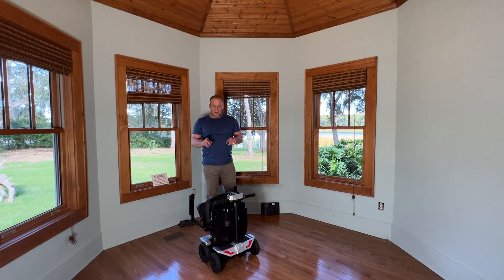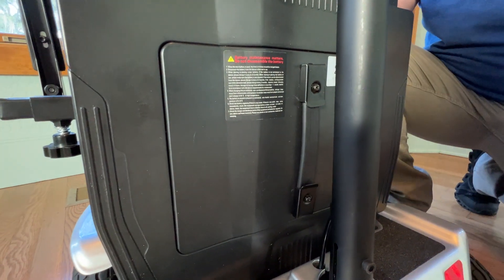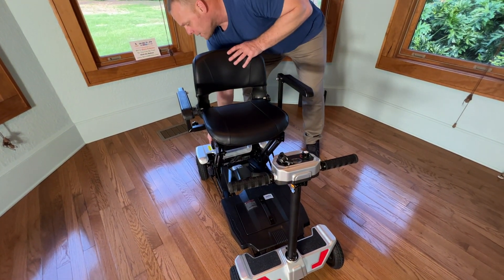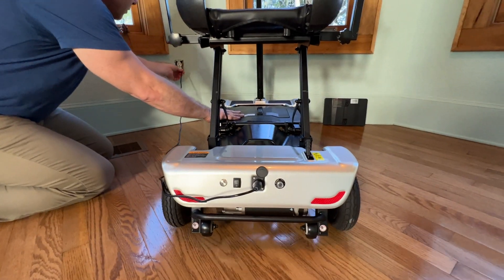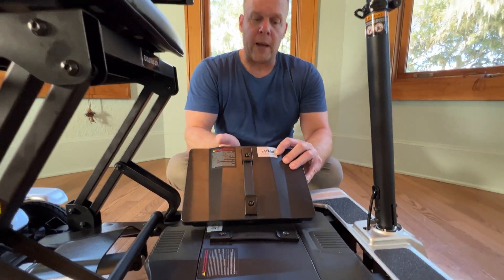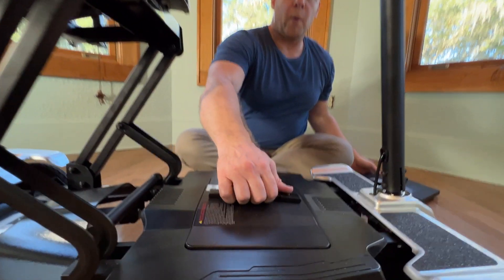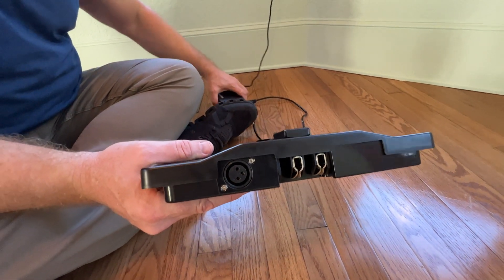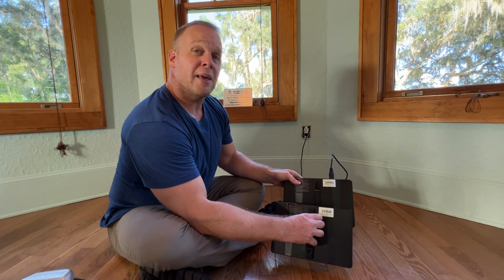How To Operatine and Charge The Batteries on your Megatrone Mobility Scooter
There are two ways to charge the FAA Airline FAA-compliant lithium Ion batteries on your Megatrone Automatically Folding Mobility Scooter! This video demonstrates both ways.